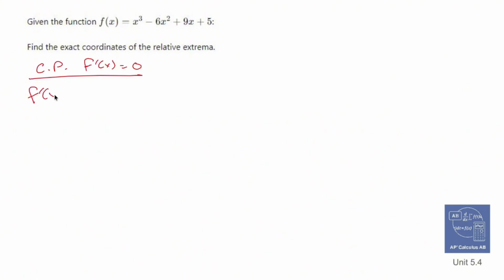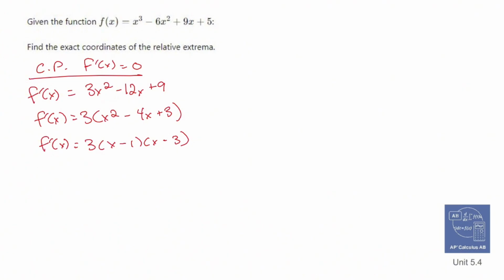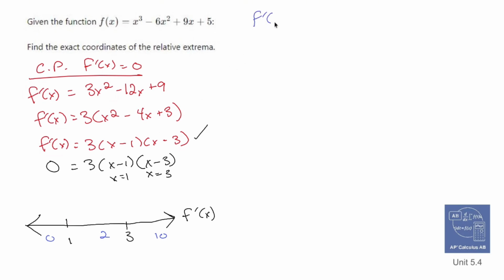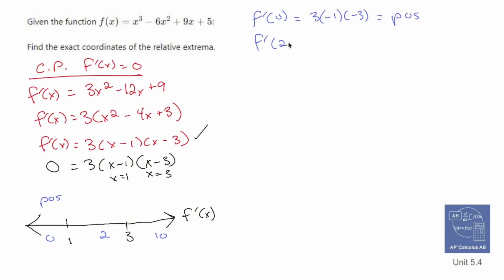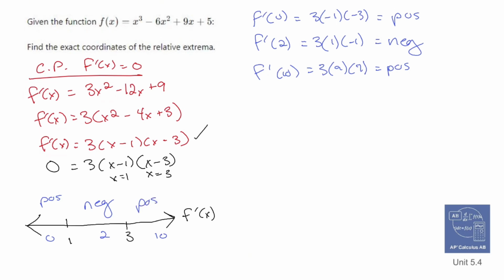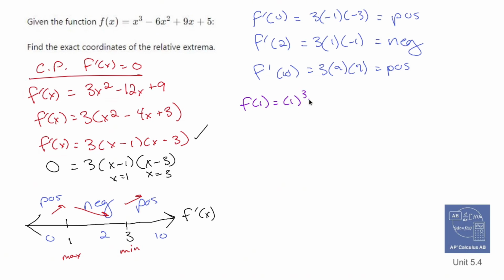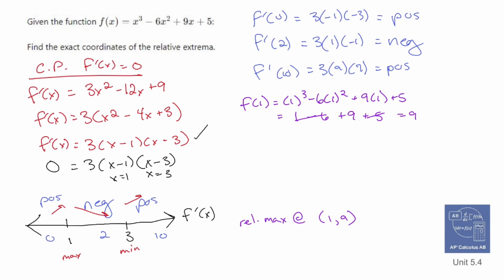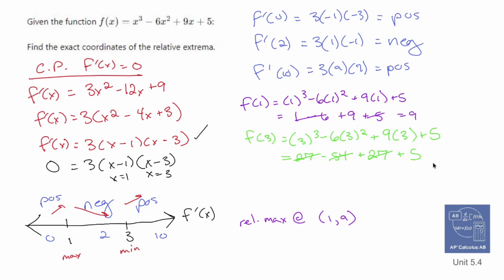AP Calculus AB 5.4 Using the First Derivative Test to Find the Exact Coordinates of Local Extrema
In **AP Calculus AB 5.4**, the **First Derivative Test** is used to determine the exact coordinates of local extrema (relative maximum or minimum points) of a function. Finding the exact coordinates means identifying both the \( x \)-value (where the extremum occurs) and the corresponding \( y \)-value (the function’s value at that point).

### Steps to Use the First Derivative Test to Find Exact Coordinates of Local Extrema

1. **Find the derivative of the function**:
   Start by differentiating the given function to find \( f'(x) \), which represents the slope of the function at any point.

2. **Find the critical points by setting \( f'(x) = 0 \)**:
   Solve the equation \( f'(x) = 0 \) to find the critical points. These are the \( x \)-values where the slope of the function is zero (potential local extrema).

3. **Determine if the critical points are local extrema using the First Derivative Test**:
   To classify each critical point:
   - Choose test points on either side of each critical point (to the left and right).
   - Plug these test values into \( f'(x) \) to check the sign of the derivative:
     - If \( f'(x) \) changes from positive to negative, the function has a **local maximum**.
     - If \( f'(x) \) changes from negative to positive, the function has a **local minimum**.

4. **Find the \( y \)-value for each extremum**:
   Once you’ve identified the \( x \)-value where a local extremum occurs, substitute this value back into the original function \( f(x) \) to find the corresponding \( y \)-value. The coordinates of the extremum will be \( (x, f(x)) \).

### Example

Consider the function \( f(x) = x^3 - 3x^2 + 2 \).

1. **Find the first derivative**:
   The derivative of \( f(x) \) is:

2. **Find the critical points by setting \( f'(x) = 0 \)**:
   Set the derivative equal to zero to find the critical points:
   3x^2 - 6x = 0 \quad \Rightarrow \quad 3x(x - 2) = 0
   This gives critical points at \( x = 0 \) and \( x = 2 \).

3. **Test the sign of \( f'(x) \) around the critical points**:
   - For \( x = 0 \):
     - Test a point less than 0 (say, \( x = -1 \)): \( f'(-1) = 3(-1)^2 - 6(-1) = 9 \) (positive).
     - Test a point greater than 0 (say, \( x = 1 \)): \( f'(1) = 3(1)^2 - 6(1) = -3 \) (negative).
     - Conclusion: The derivative changes from positive to negative, so \( x = 0 \) is a **local maximum**.

   - For \( x = 2 \):
     - Test a point less than 2 (say, \( x = 1 \)): \( f'(1) = -3 \) (negative).
     - Test a point greater than 2 (say, \( x = 3 \)): \( f'(3) = 9 \) (positive).
     - Conclusion: The derivative changes from negative to positive, so \( x = 2 \) is a **local minimum**.

4. **Find the \( y \)-values for each extremum**:
   - At \( x = 0 \):
     Substitute \( x = 0 \) into the original function:
     f(0) = (0)^3 - 3(0)^2 + 2 = 2
     So, the local maximum is at \( (0, 2) \).

   - At \( x = 2 \):
     Substitute \( x = 2 \) into the original function:
     f(2) = (2)^3 - 3(2)^2 + 2 = 8 - 12 + 2 = -2
     So, the local minimum is at \( (2, -2) \).

### Conclusion

Using the First Derivative Test, the **exact coordinates** of the local extrema for \( f(x) = x^3 - 3x^2 + 2 \) are:
- A **local maximum** at \( (0, 2) \)
- A **local minimum** at \( (2, -2) \)

By following these steps, you can determine both the \( x \)-value (from the derivative) and the corresponding \( y \)-value (from the original function) for local extrema.

/ nickperich

Nick Perich
Norristown, Pa